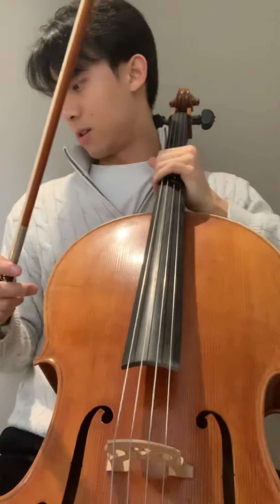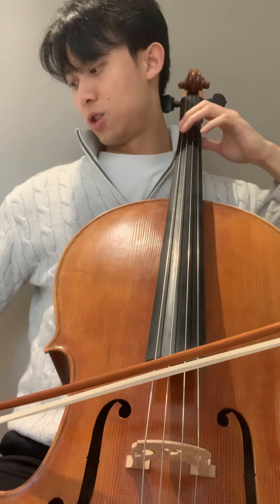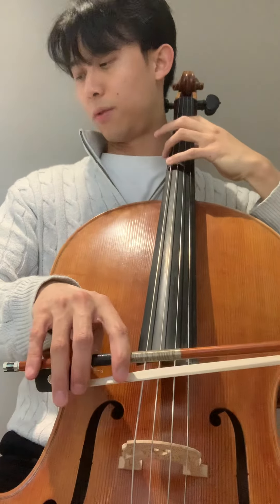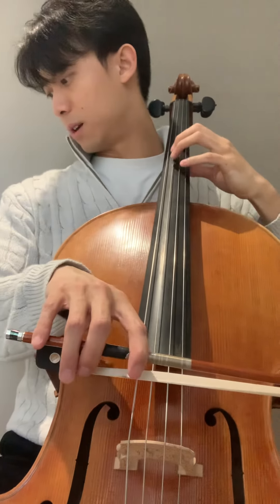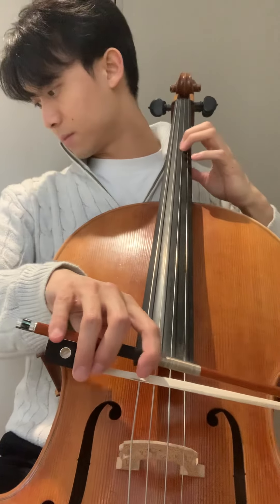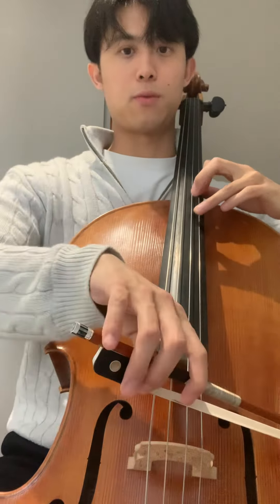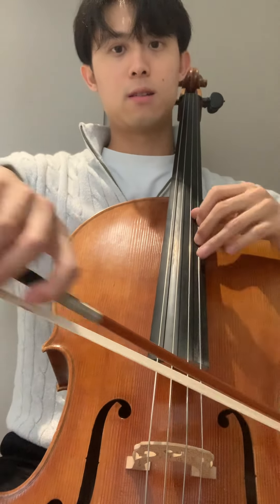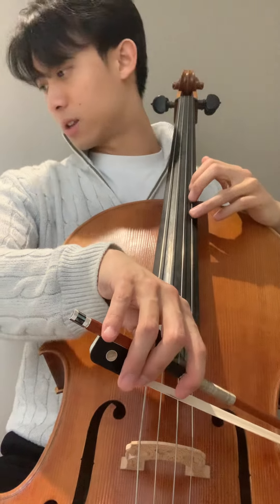Dominant 7th Commencing on Eb (3 Octaves) - Cello